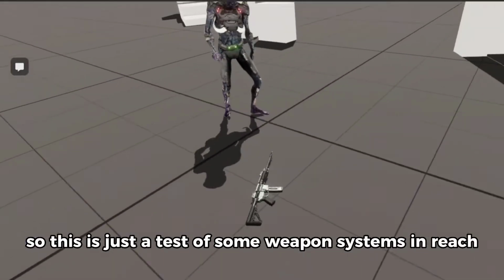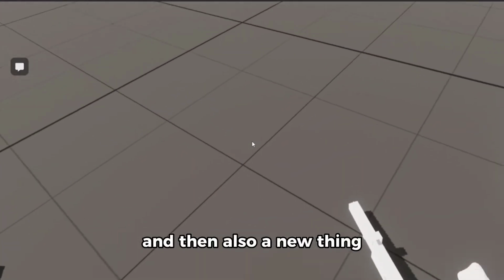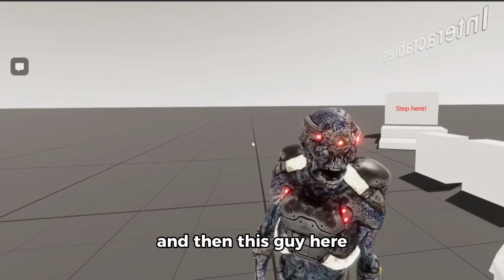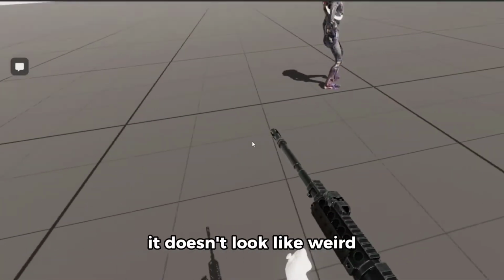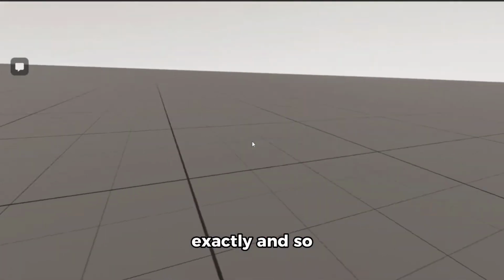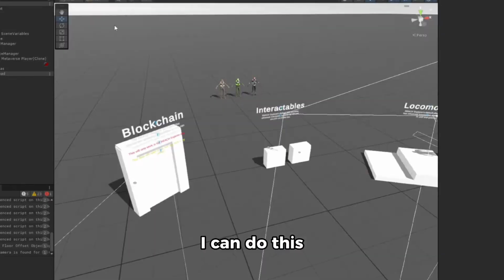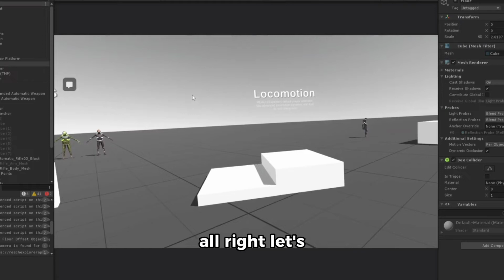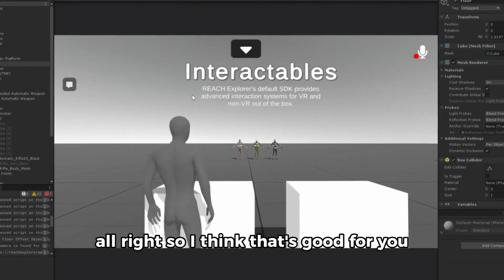Demo of Game Mechanics in REACH Explorer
This demo contains using custom weapons, active ragdoll physics, and dynamic gravity

REACH Explorer is a platform to build, host, and connect metaspaces. REACH Explorer gives the capability to users to create metaspaces for many functional tasks and most importantly makes the spaces easily accessible for users across platforms. Currently, multiple corporate partners use this functionality in different ways that suit their needs. While one client built a conference hall for seminars and training across the world, another built metaspaces that are being used to treat various brain injuries. Interested in hosting your own live events or developing in the metaverse? Contact Reach at the “Get in Touch” section of our website.